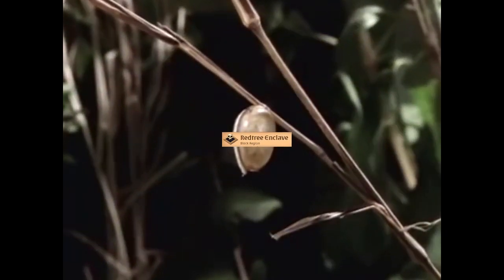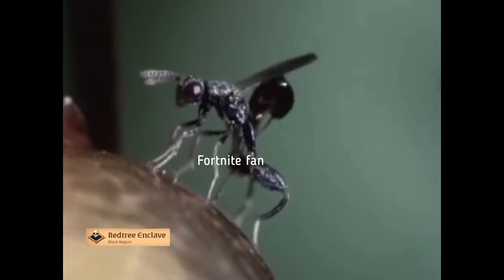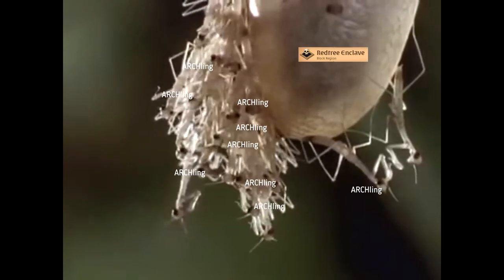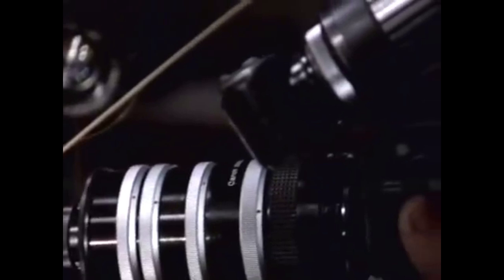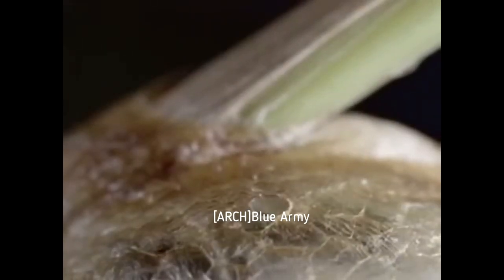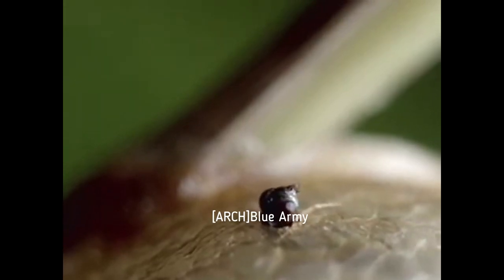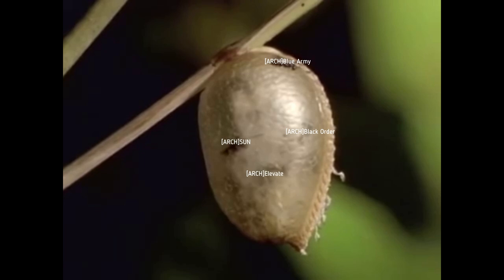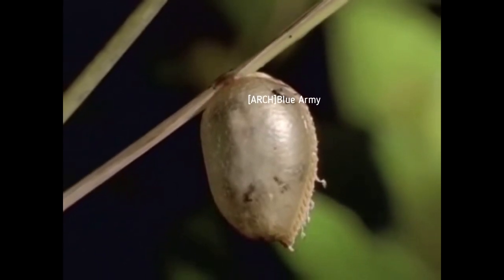The Truth: ARCH reproduction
This documentation showcases the unhidden truth how ARCH reproduces

Du willst unserer Gilde joinen?